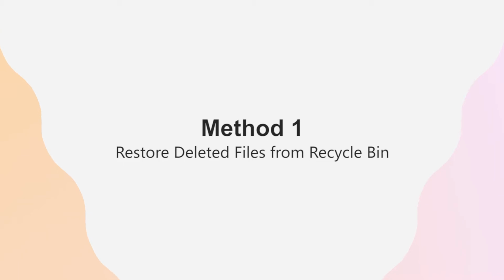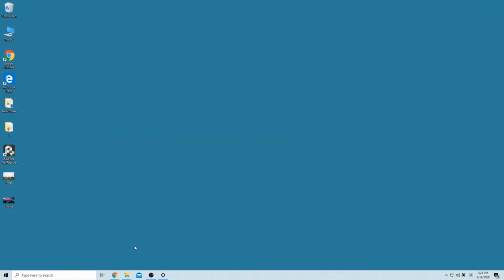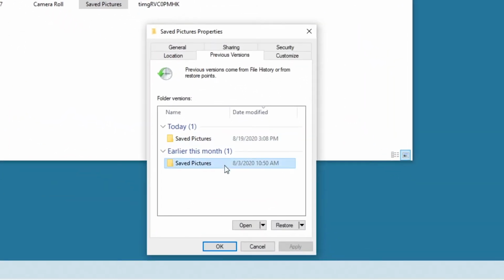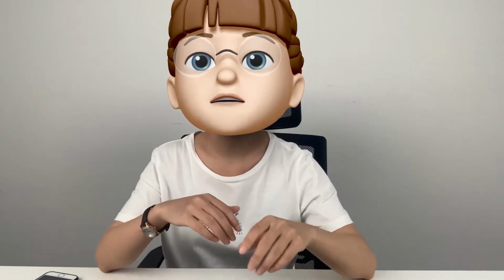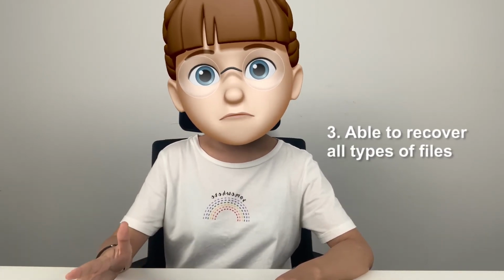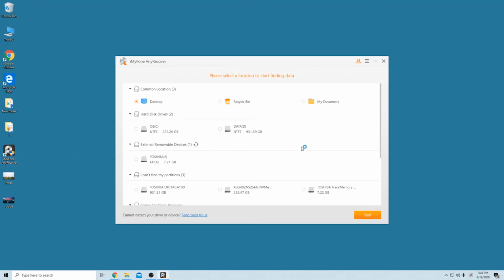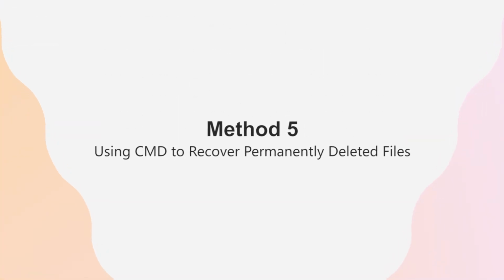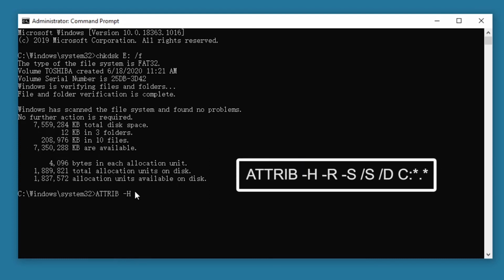How to Recover Deleted Files in Windows 10 Free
Are you looking to get back your lost files? Here are the top 5 ways to recover permanently deleted files in Windows 10, you can recover the files even without backup.
▬ Contents of this video ▬▬▬▬▬▬▬▬▬▬
00:20 Restore Deleted Files from Recycle Bin
00:53 Restore from Previous Version
01:44 Recover Deleted Files with File History
02:45 Use a Data Recovery Tool (highest recovery rate)
04:11 Recover Files using CMD

🔥Don't forget the $10 Off code: ANRYTOF